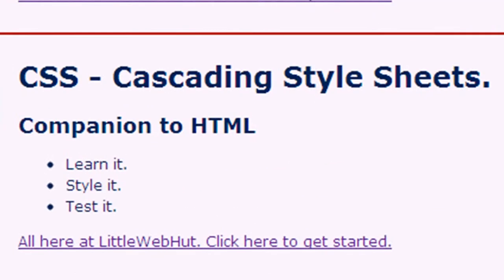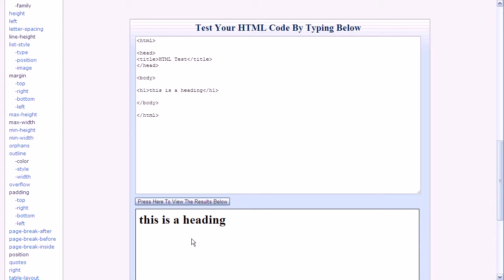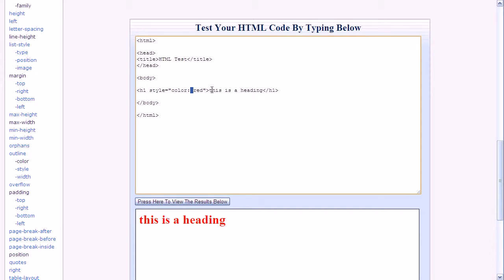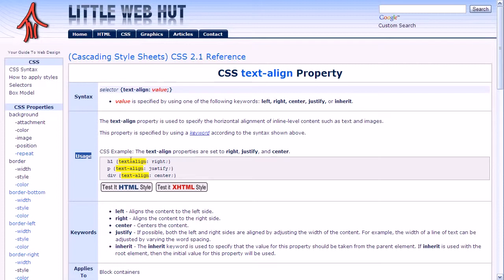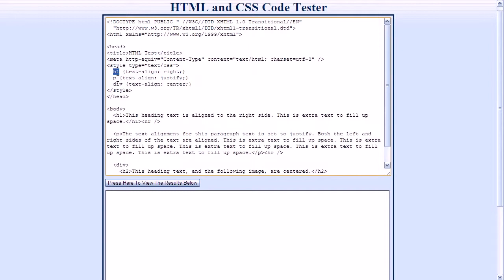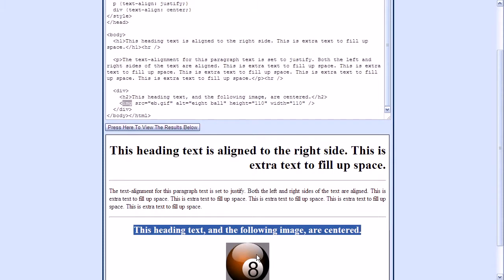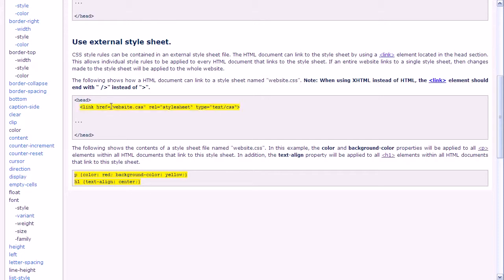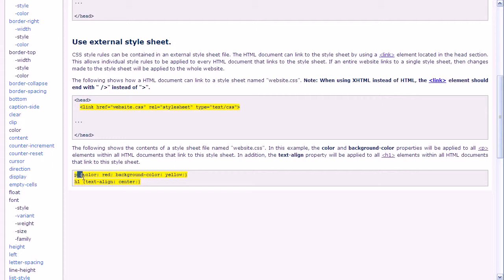CSS Tutorial for Beginners part 1 of 4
On these videos you can learn the CSS applying styles to the HTML, If you don't know what is HTML then first go through the HTML lectures